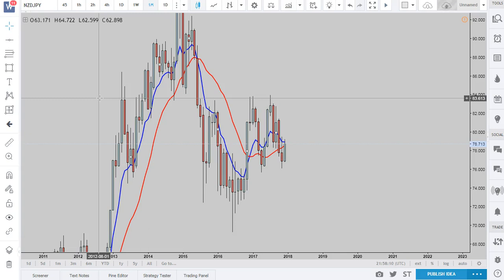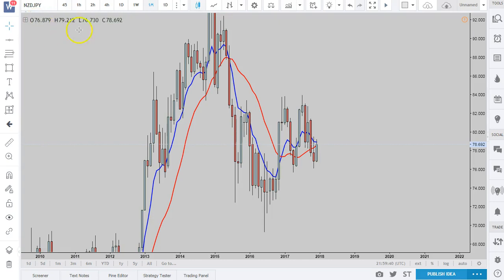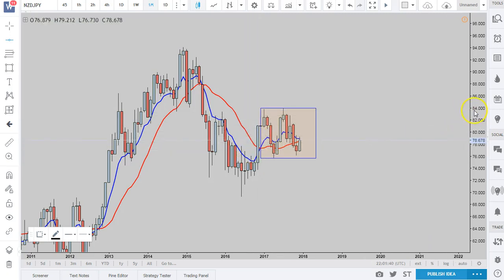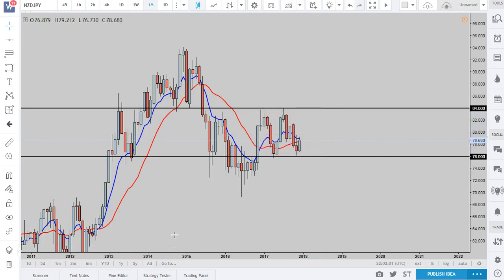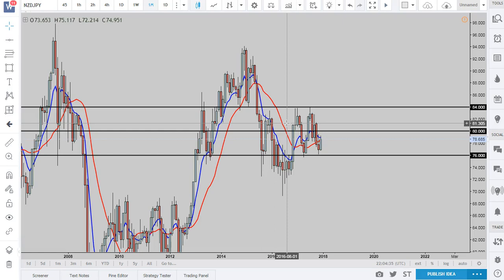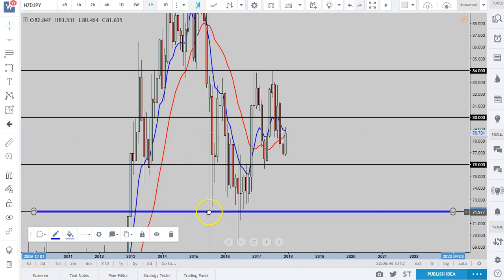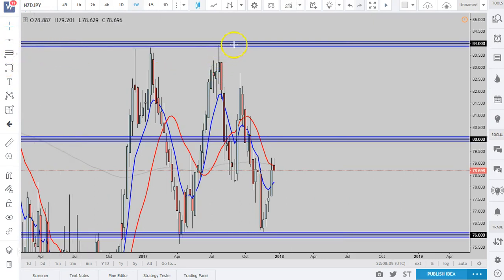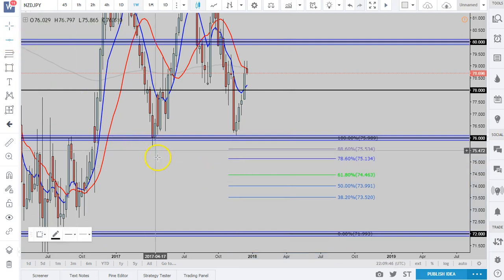Monthly and weekly key level placement